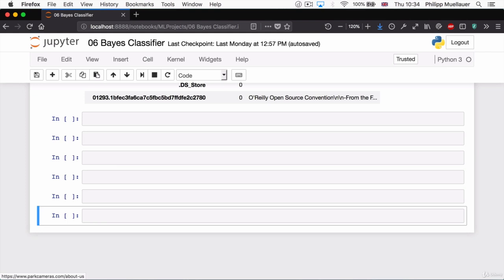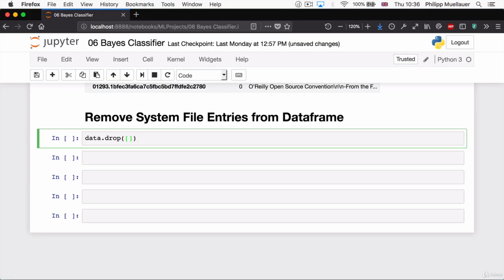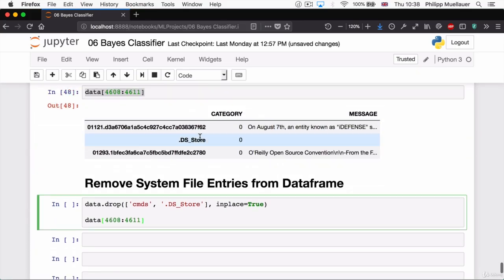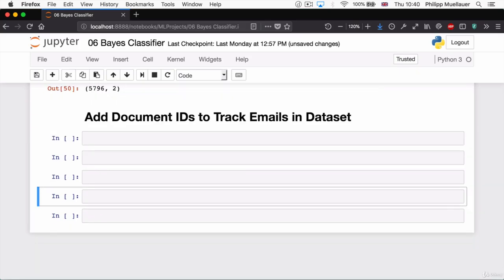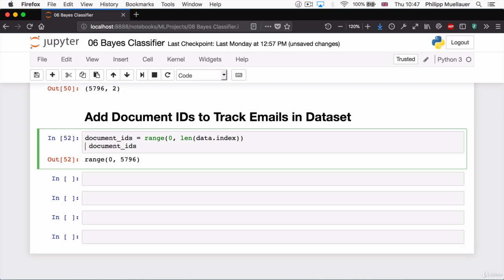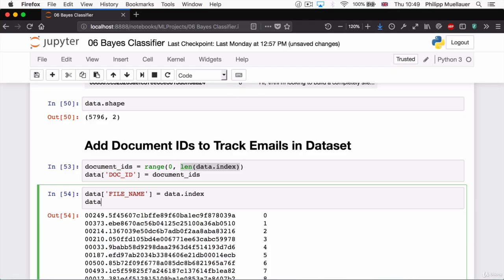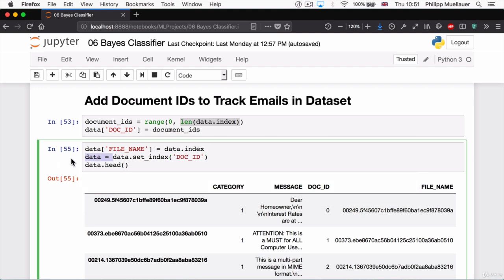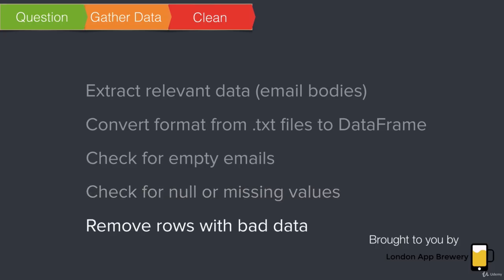6 14 Cleaning Data Part 2 Working with a DataFrame Index